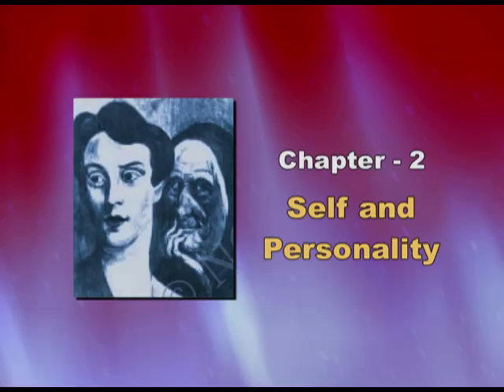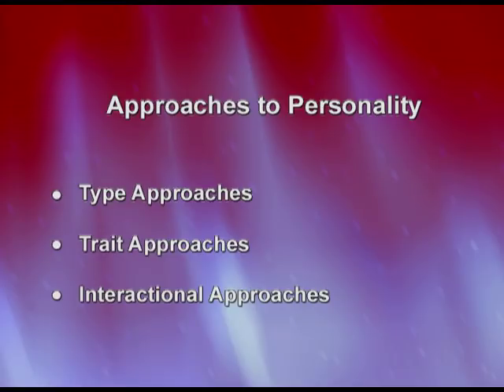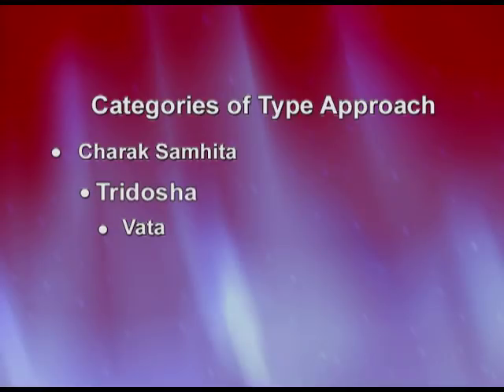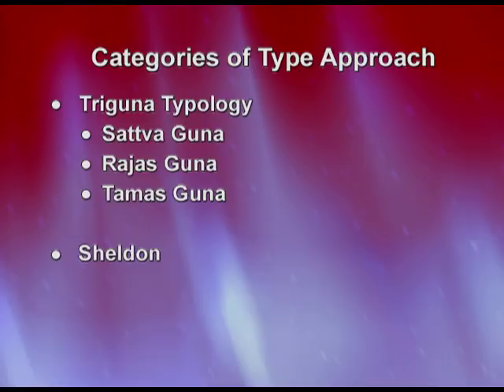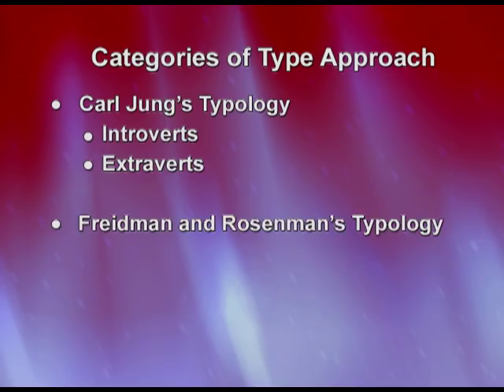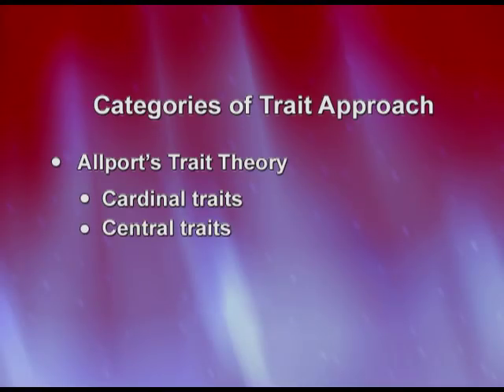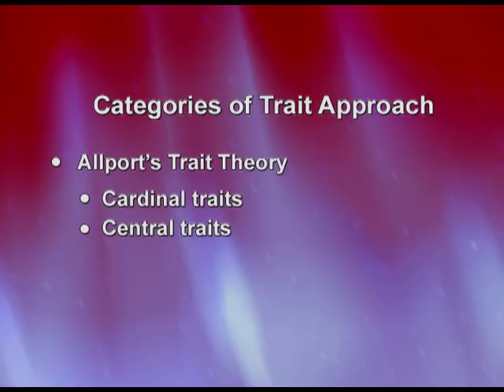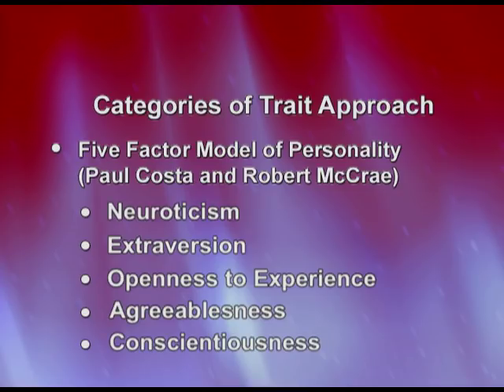PSYCHOLOGY XII CH2 EP2